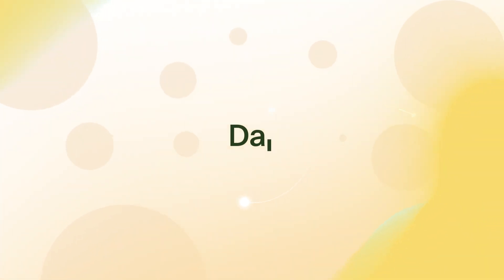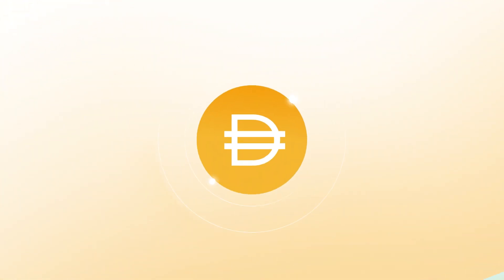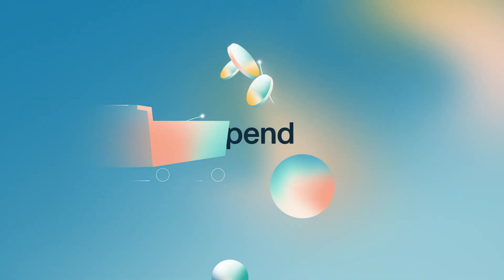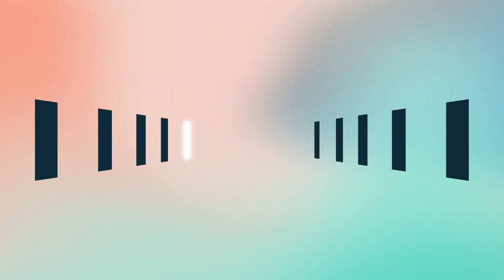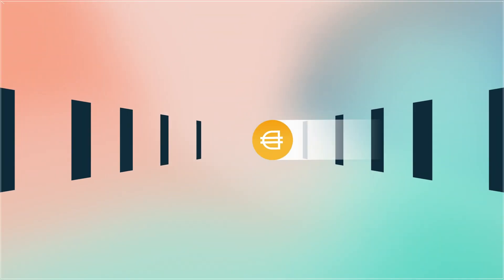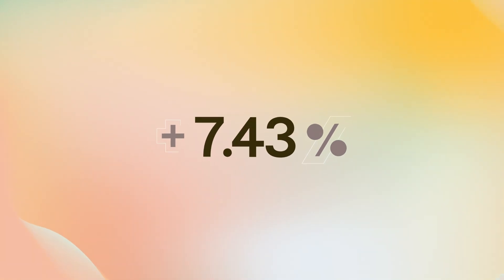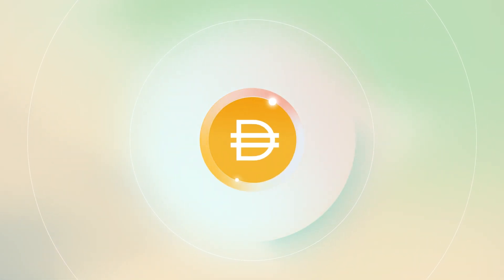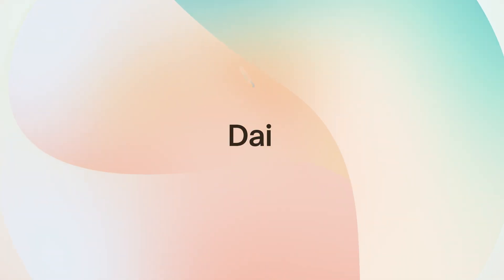Introduction to Maker: What is Dai?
Meet Dai. Better, smarter currency.

Maker issues Dai, the world’s first decentralized stablecoin on the Ethereum blockchain.

Dai is a decentralized, asset-backed, cryptocurrency for the 21st century — the first decentralized stablecoin on the Ethereum blockchain.
Since launch in December 2017, Dai has successfully maintained it’s $1USD peg, despite an exceptionally volatile 2018 in the crypto markets and a sharp drop in the value of ETH